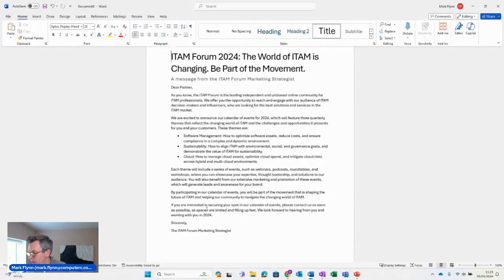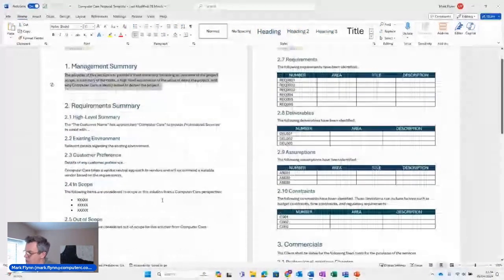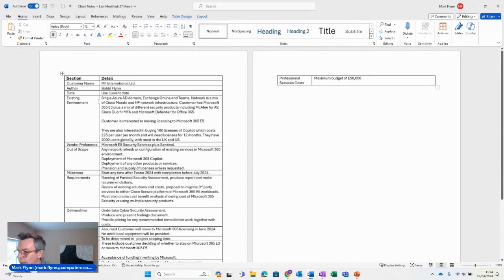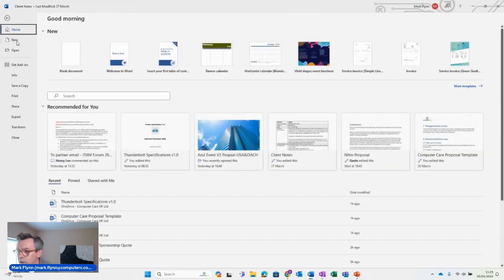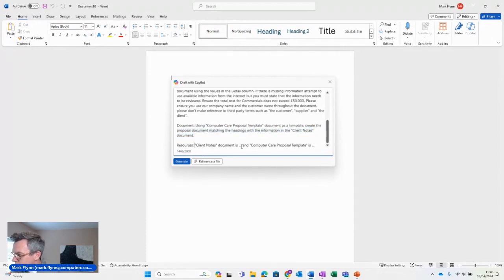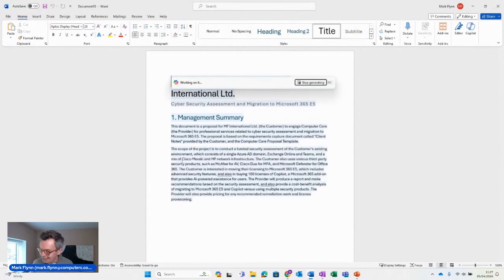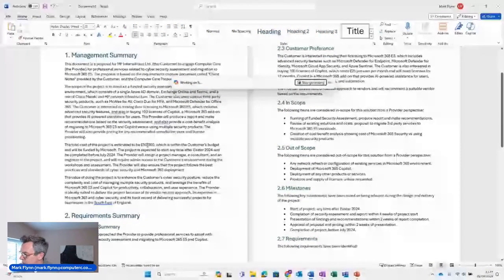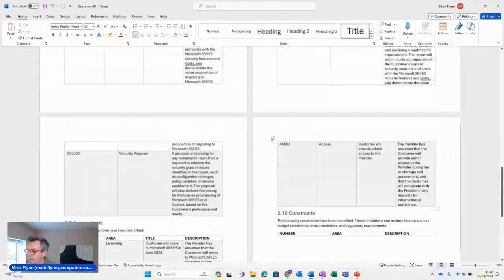How to use Microsoft Copilot for Sales